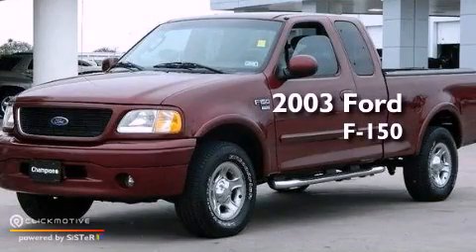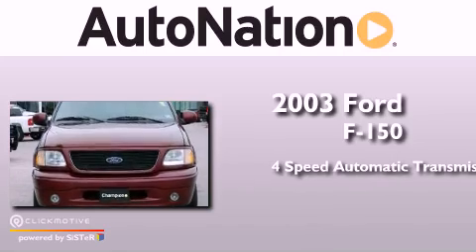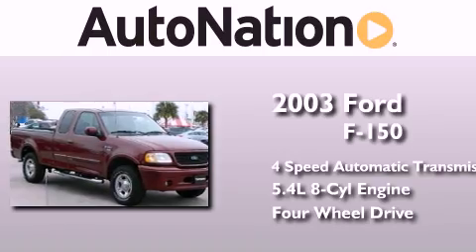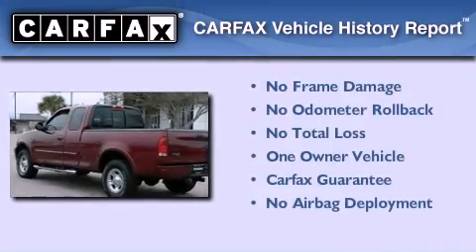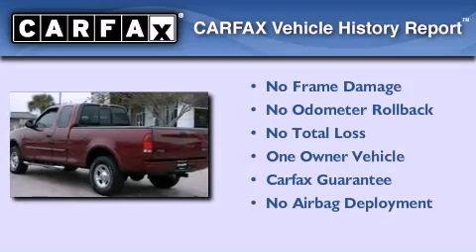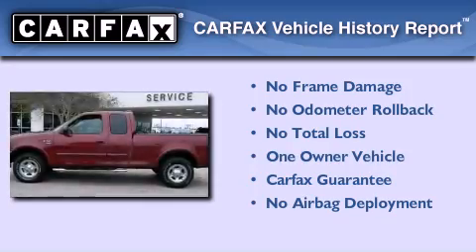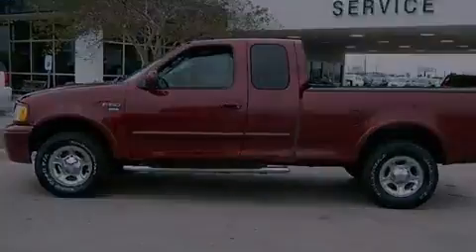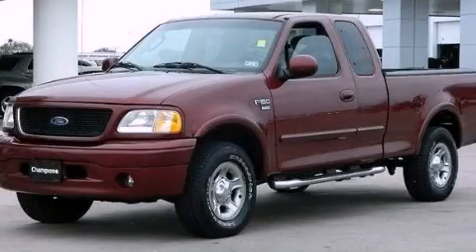Used 2003 Ford F-150 Corpus Christi TX 78412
Year : 2003
 Make : Ford
 Model : F-150
 Engine : Gas V8 5.4L/330
 Trans . : Automatic
 Exterior : Maroon
 Miles : 134,367
 Interior : Black

 6650 South Padre Island Drive